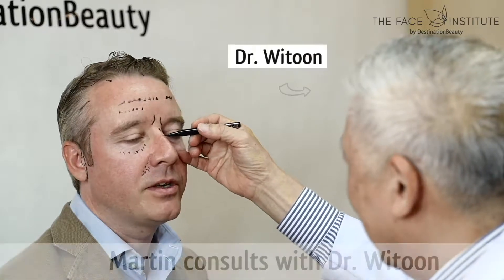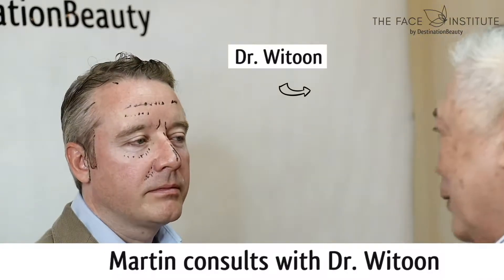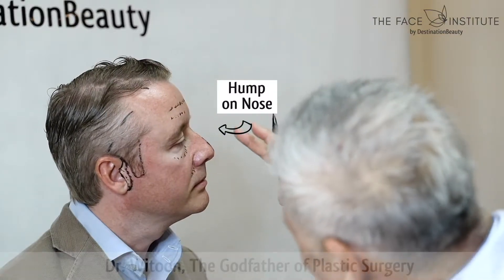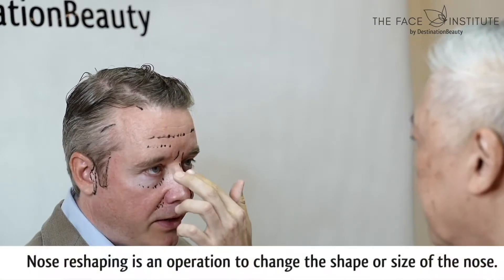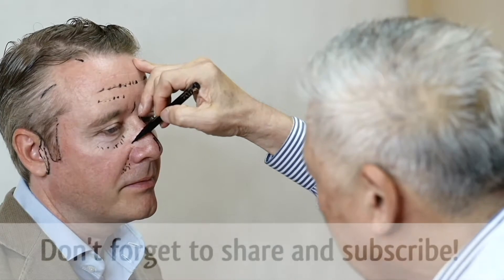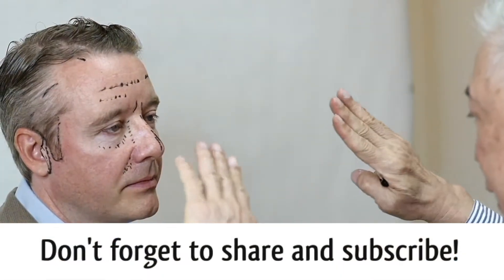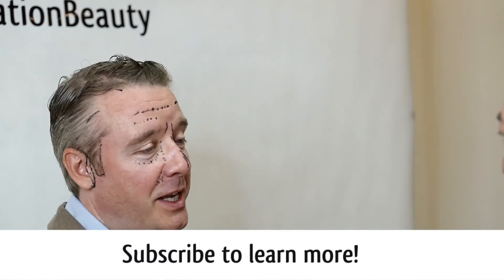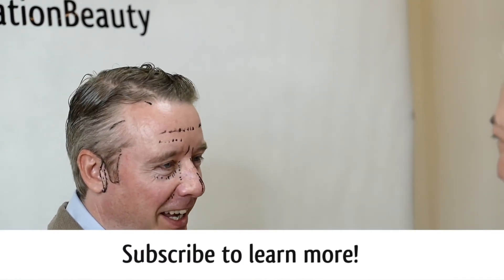NOSE JOB Consultation with Dr. Witoon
Dr. Witoon Wisuthseriwong in consultation, explains about Rhinoplasty NOSE JOB

Learn about Face surgeries such as facelift, neck lift, forehead lift and eyelid surgery with the God Father of Plastic Surgery Dr. Witoon. Dr. Witoon is one of the capable Destination Beauty surgeons you can book via Destination Beauty.